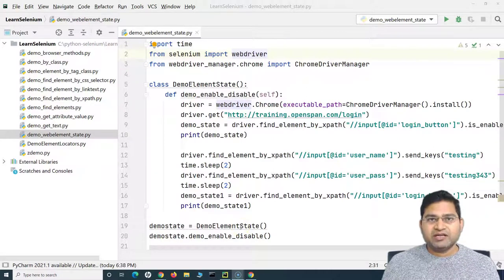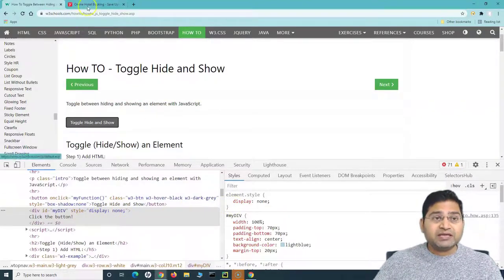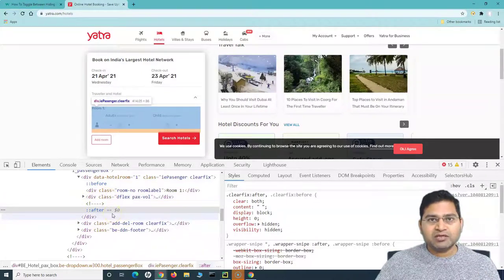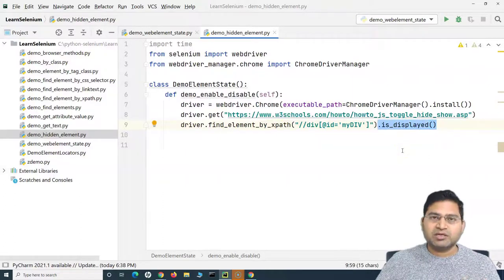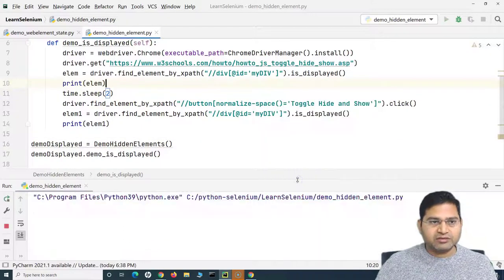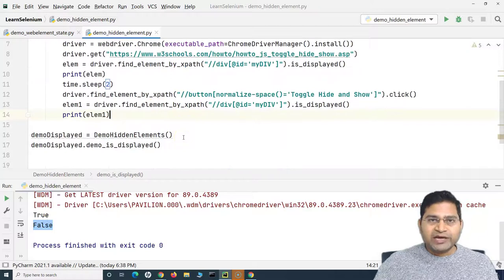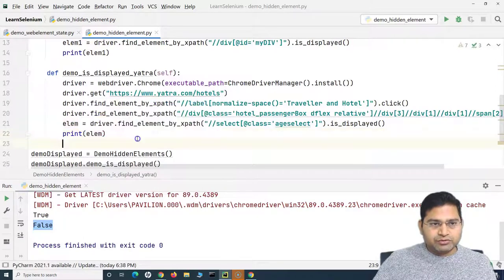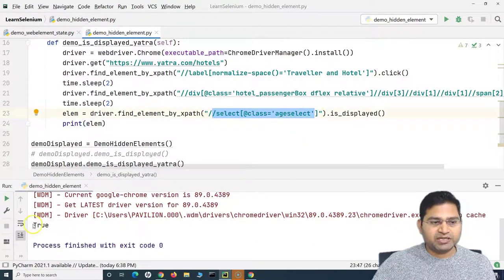Selenium Python Tutorial #25 - How to handle Hidden Elements in Selenium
In this Selenium Python Tutorial, we will learn how to handle hidden elements in Selenium. Python selenium has built in "is_displayed()" method which is used to check if element is enabled or not. The is_displayed() method returns a Boolean value True or False.